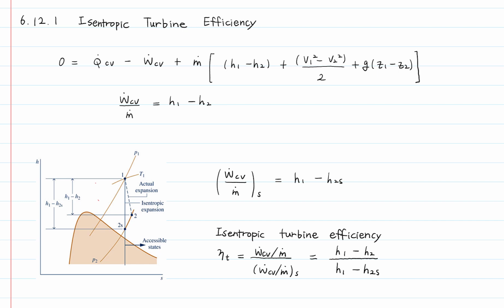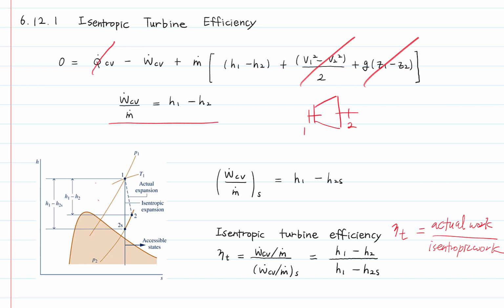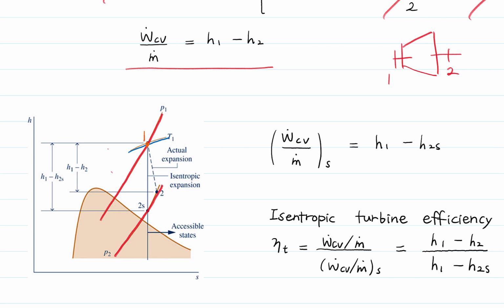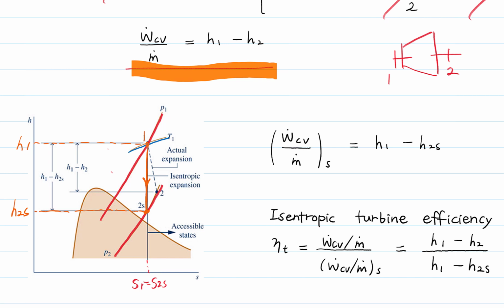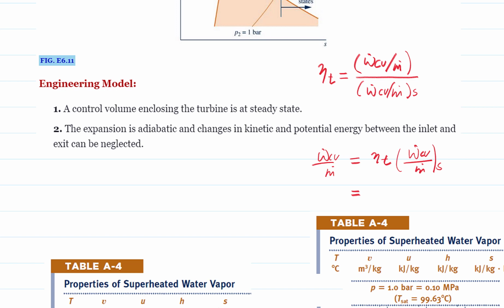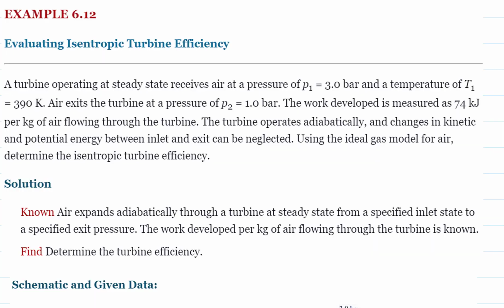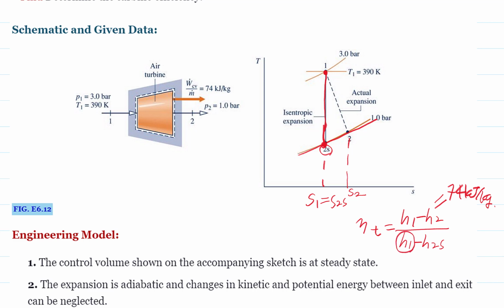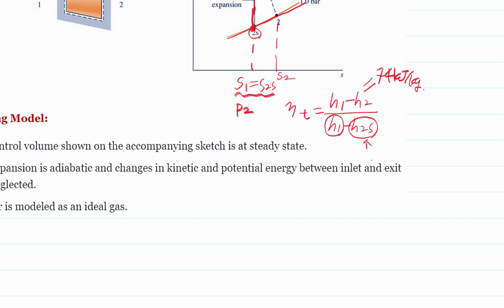Isentropic Efficiencies of Turbines